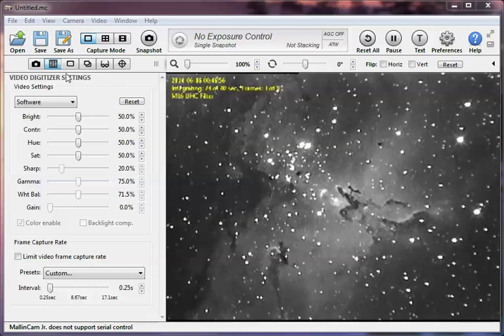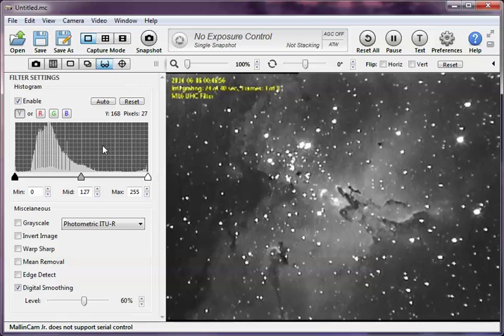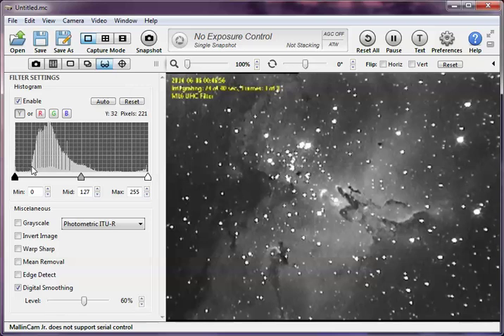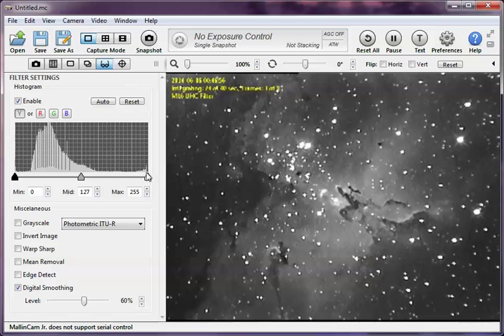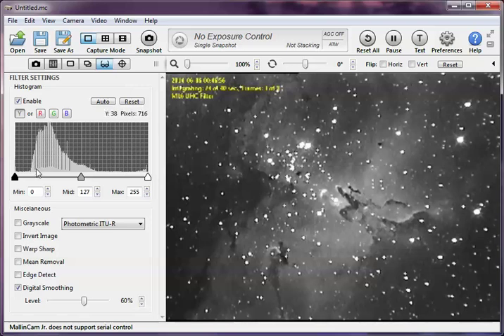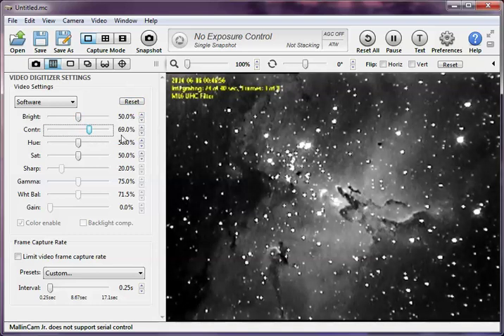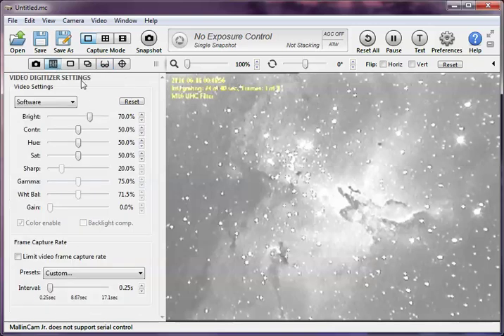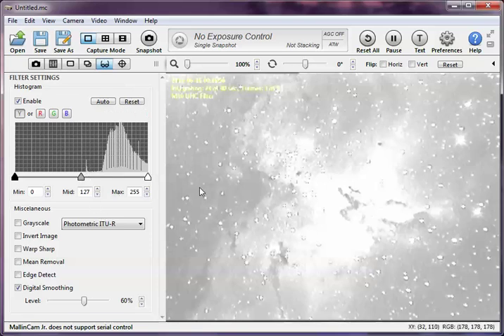How to expose your images properly Part 2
This part 2 video tutorial shows an observer how to achieve the correct exposure by watching the pattern of the Miloslick histogram.